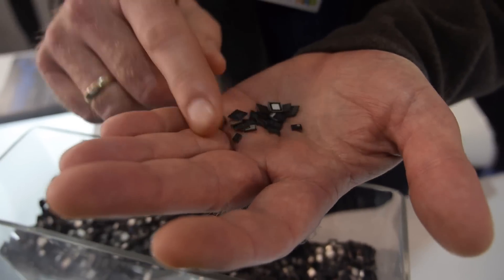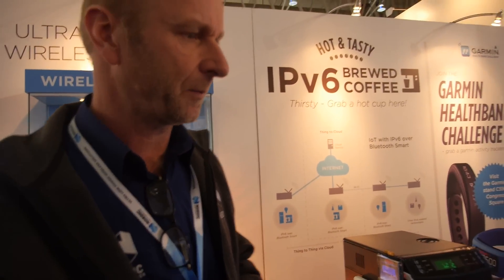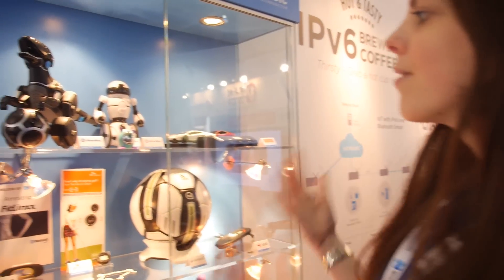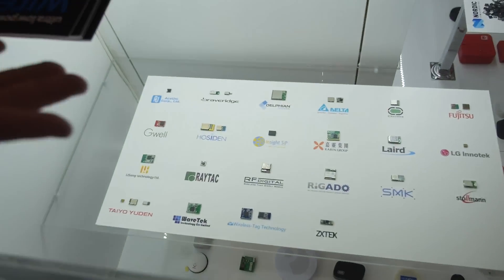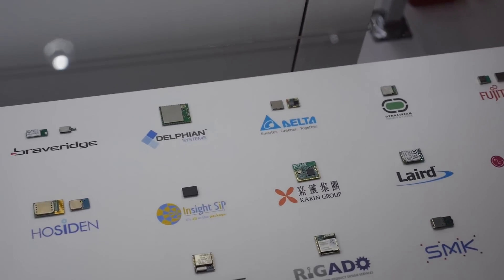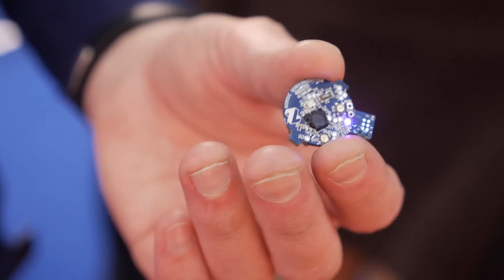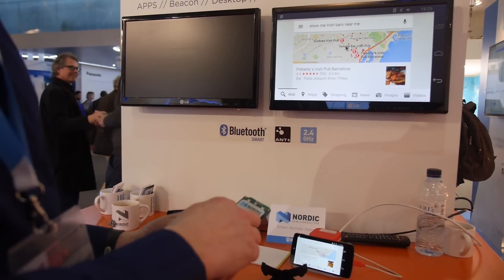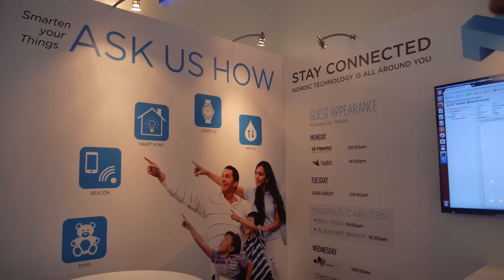Nordic Semiconductor ARM Cortex-M0 Ultra Low Power Wireless IPv6 over BTLE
Nordic Semiconductor shows their ultra low power Bluetooth Low Energy, Ant, 2.4Ghz ARM Cortex-M0 based system on chips for trying to simplify the development of Wearables, Internet of Things devices, they are working to make things as simple as possible. One of the features that Nordic Semiconductor is able to demonstrate is to send voice over Bluetooth Low Energy. Nordic Semiconductor's implementation of Thread and mbed are being demonstrated.